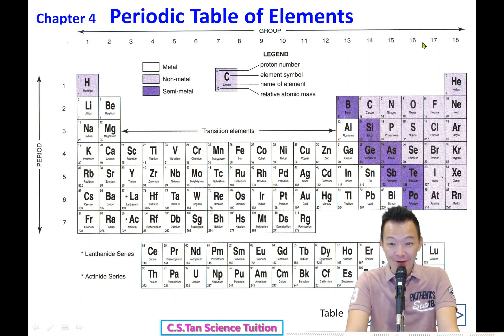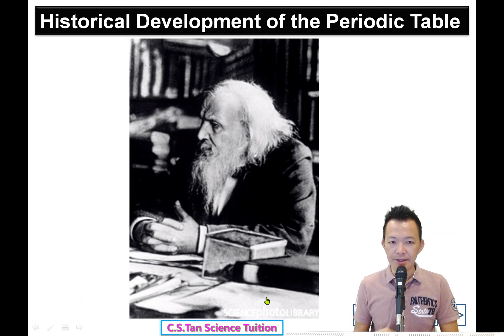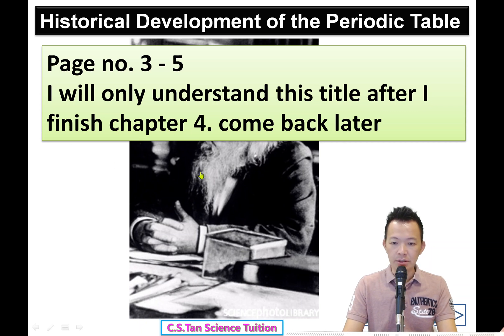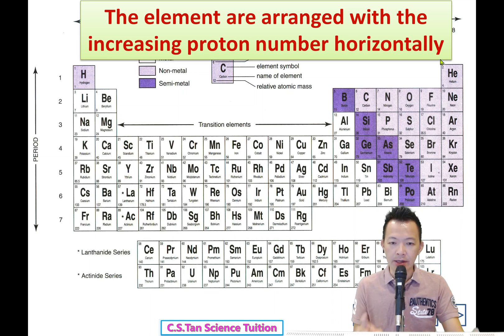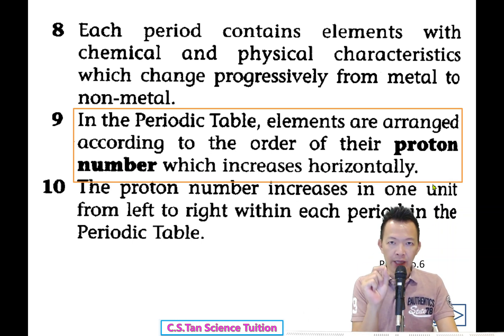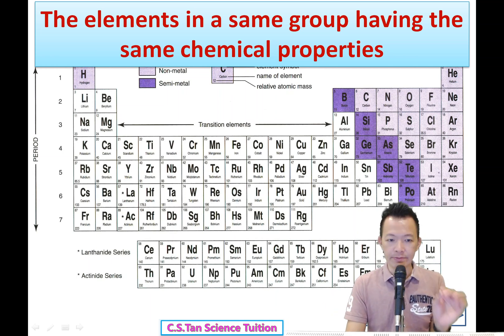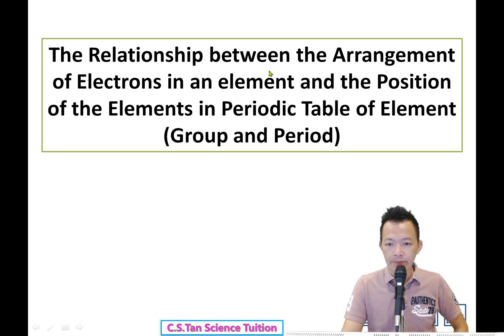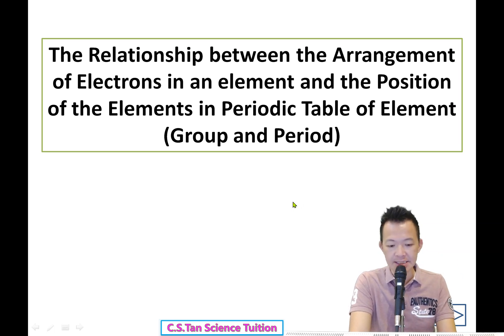Form 4 Chemi Chapter 4 Periodic Table of Elements (Basic)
SPM Form4 KSSM Chemistry CSTan Science-一个最适合华校生的‘英语’理科补习平台。策略化且有趣的教程，简单标准的英语加华语解释，学生几乎没借口说不明白。Tuition Platform for Form 1-5. UASA Science | SPM Science, Chemistry and Biology. Suited for Chinese School Students. 👍更多详情，网站check with our Tuition Centre Time table 时间表 Self Service Test Class 自助试课